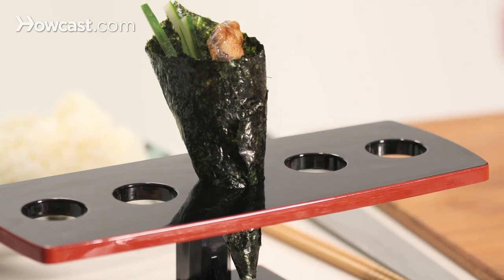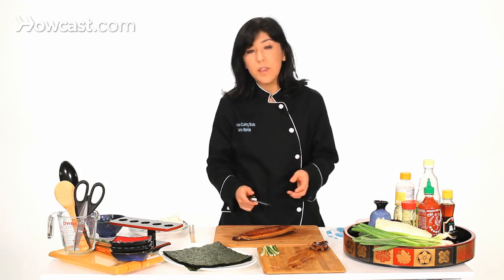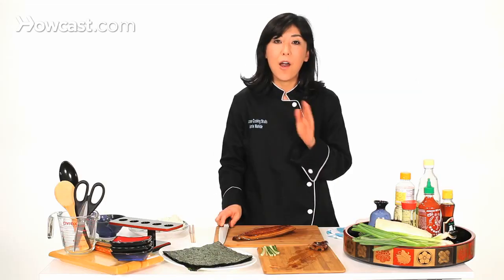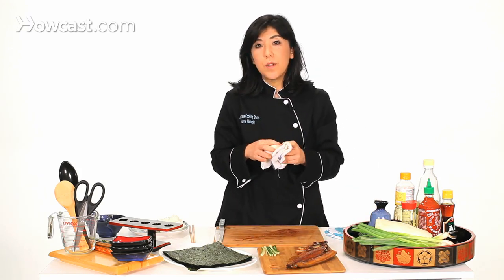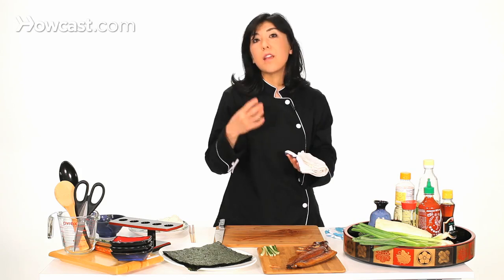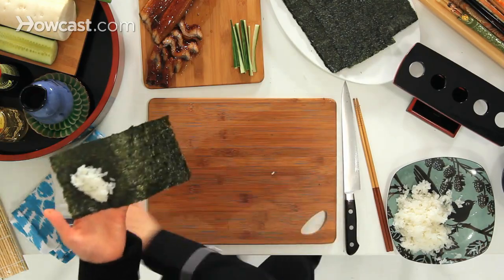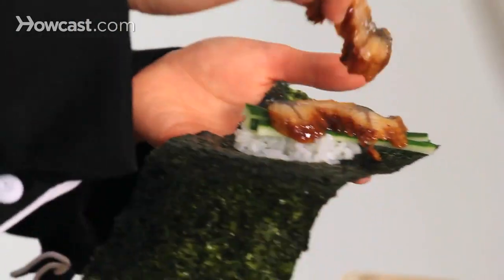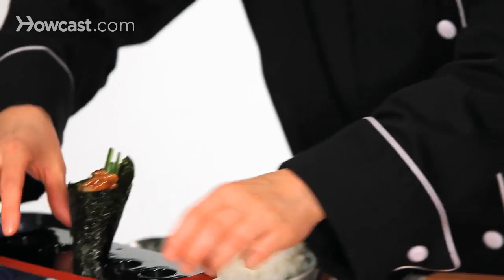How to Make a Cone-Shaped Hand Roll | Sushi Lessons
INGREDIENTS: 1/2 sheet sushi seaweed 1/8 cup cooked and seasoned sushi rice 3-4 julienne cucumbers 1 teaspoon toasted sesame seeds (optional)

Now I am going to show you how to make a cone shape hand roll. I have eel and cucumber; I am going to show you how to slice eel. The eel comes already fileted and barbecued with sauce. You can buy fresh eel but it is not easy to treat it yourself, so I suggest you buy it already prepared. You can buy it in the frozen section and it comes like this.

Even the sushi restaurants buy it like this so do not feel cheated because everybody does it. In Japan we do not buy fresh eel. There is a special person who only gets eel all day long and makes it. So that is how difficult it is to treat eel. I just want to slice it.

The only things you have to know about eel; when eel is cold the meat and the skin are very hard, so you have to heat it up in the oven. I think sometimes you notice when you order an eel dish in sushi restaurants the chef just slices it and puts it in the toaster oven behind him and then they serve it to you a little warm. That is why, because otherwise the skin is too hard.

Now the seaweed; we are going to use a half sheet of seaweed. I will wet my hand. I am going to use a little bit of rice and at an angle, a 45 degree angle, with my finger I will put a little indentation so the ingredients sit nicely on the rice. Like that, then eel. Let us say we heat it up, the eel, two of them. The corner comes up and then comes in, like that. Now you close it, a little rice and that is the glue.

That is how you make a cone shape hand roll.